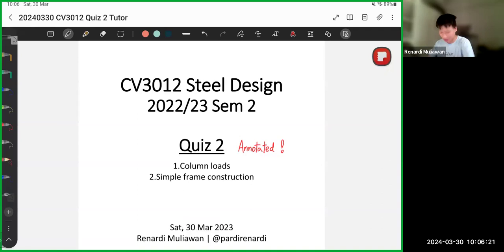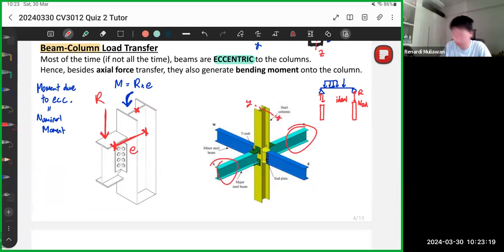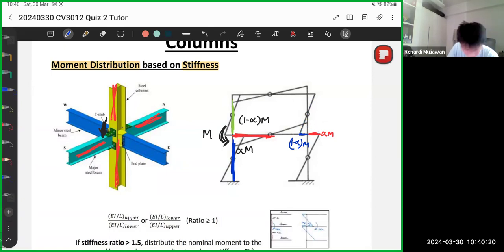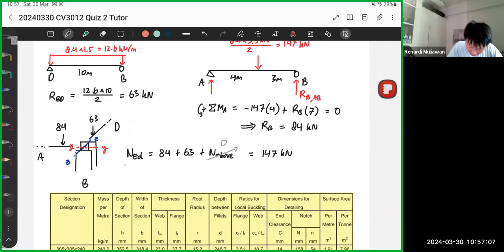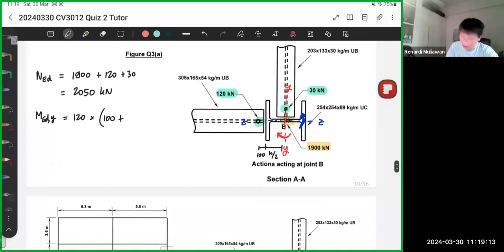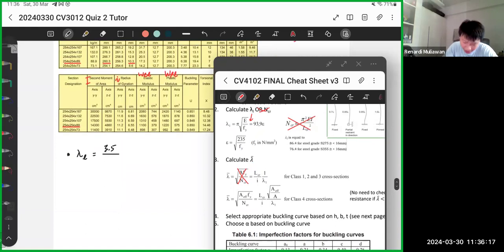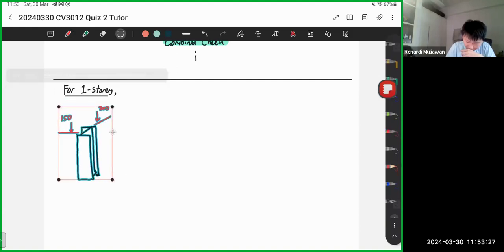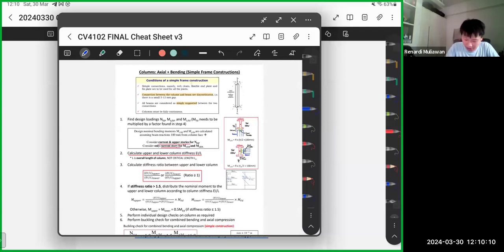[Steel Design 23/24] Session 2: Column Design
This session covers:
1. Column types
2. Major and minor axes
3. Nominal and end moments
4. Tributary loading of columns
5. Distribution of moments between columns
6. Design of steel columns (Eurocode 3)